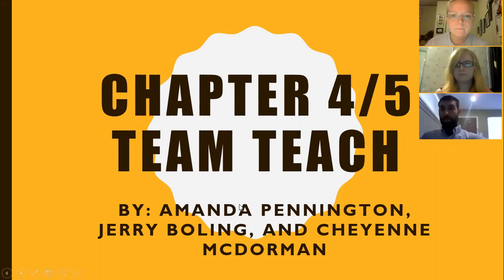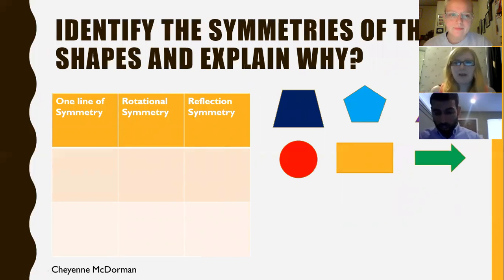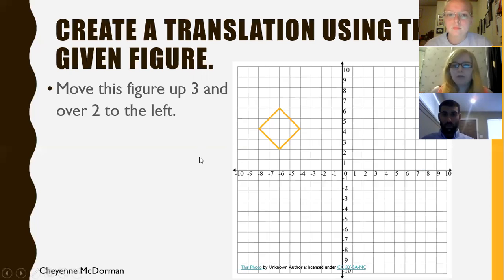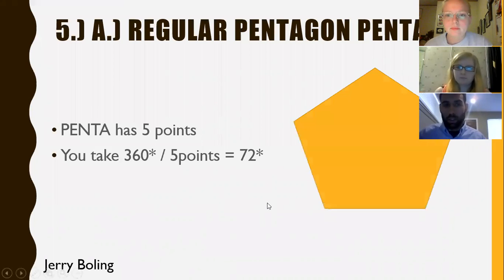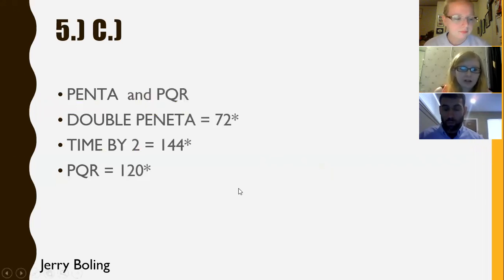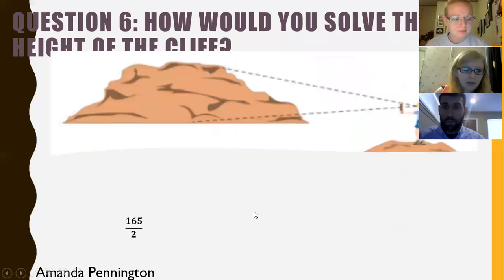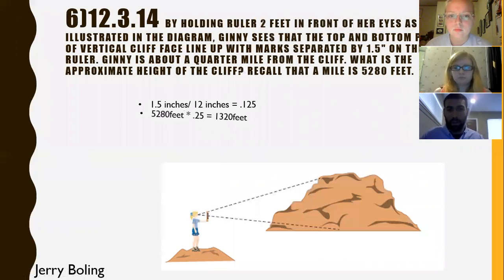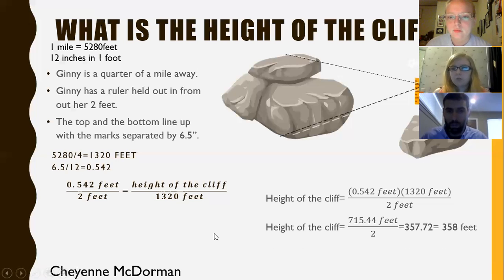Pennington, Amanda MFT2 2243 4801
Transformations and Lines of Symmetry, also how to find distance from far away with a ruler.